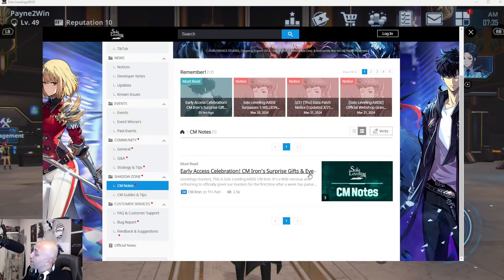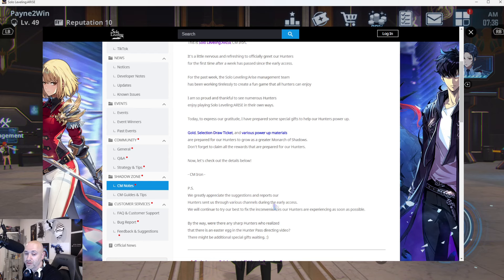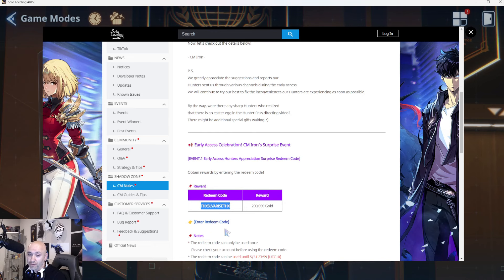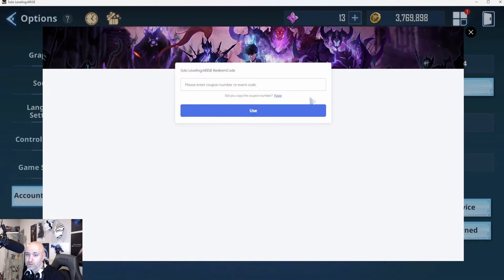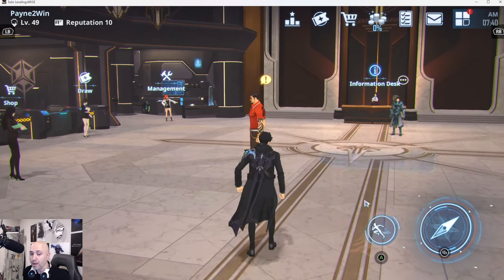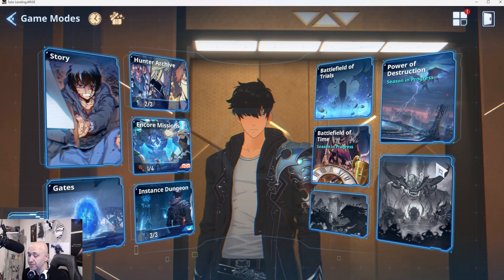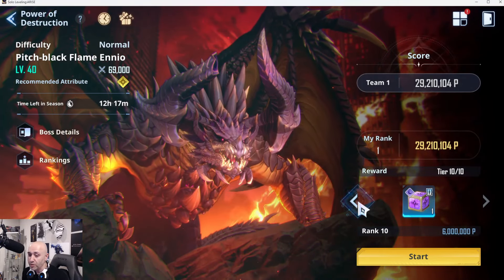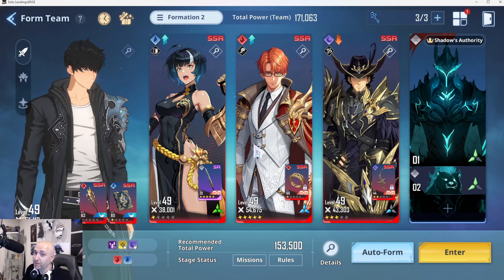[Solo Leveling: Arise] - Gold problem starting to be addressed! New code & log in event.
Hey guys,

Here is the CM starting to address the Gold issues and a new code!

Code = THXSLVARISETHX